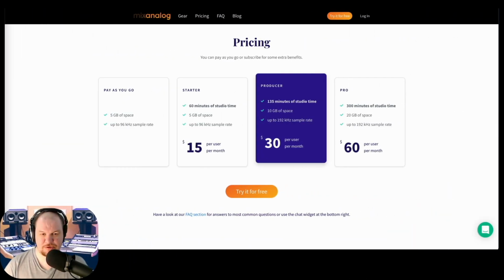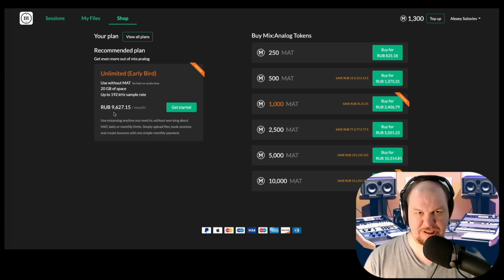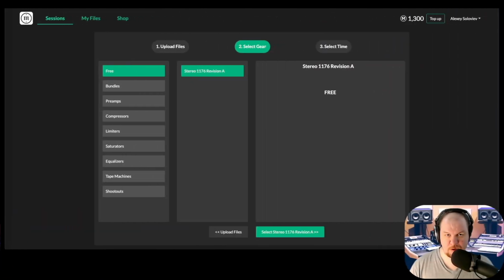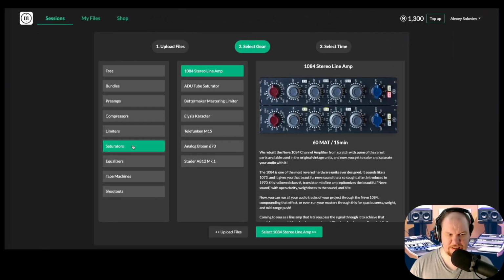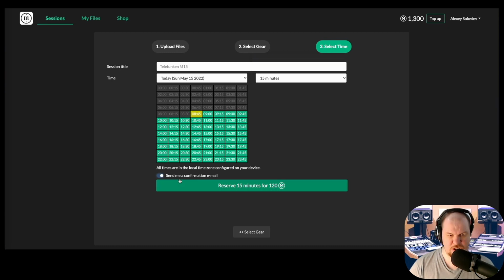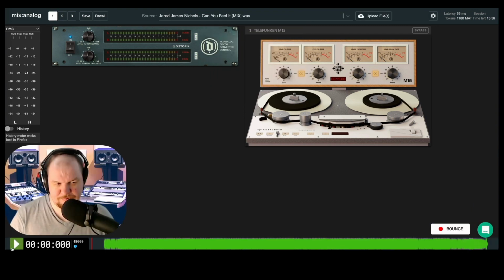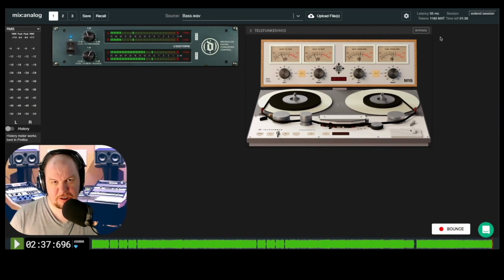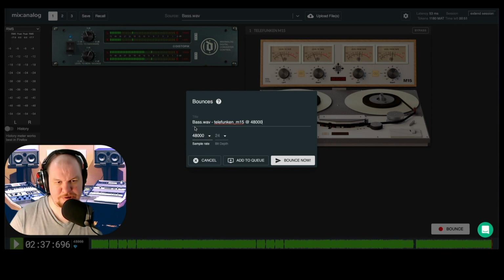Analog - Tape Machines [Analog Gear Online]